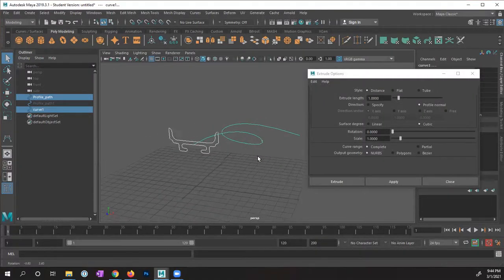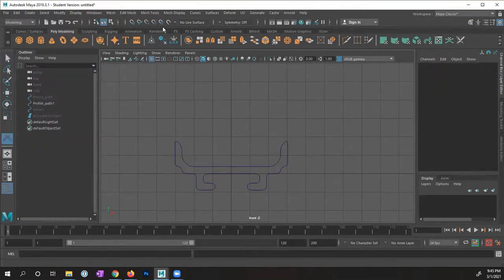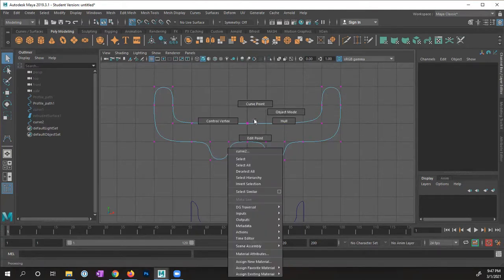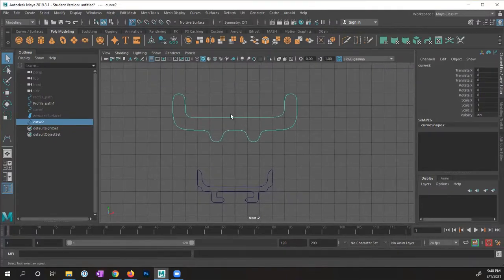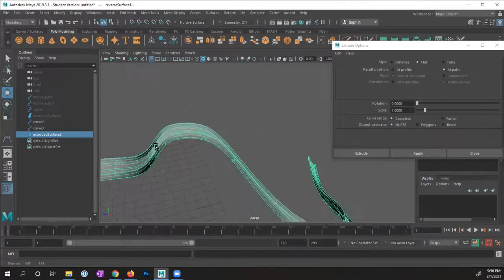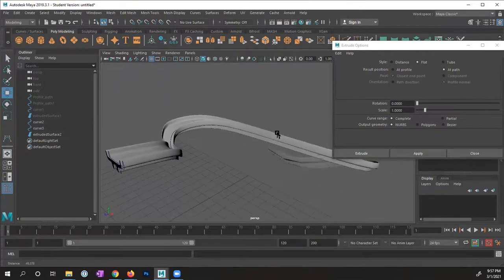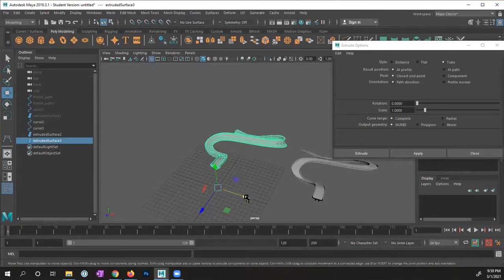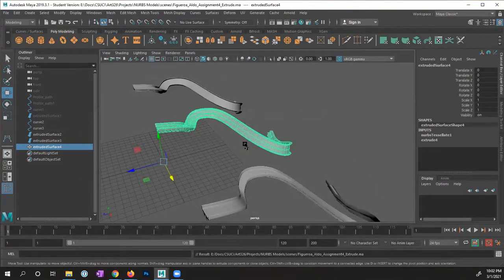Autodesk Maya NURBS Surface Extrude command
In this Autodesk Maya learning video, I demonstrate how to use the Tube option in the Extrude command to create a NURBS model from a Profile and Path curves. We start off by learning how to use the CV Curve tool to create the Profile curve and the Path curve. Then we go over some of the Extrude Options, until we settle on the Tube options.